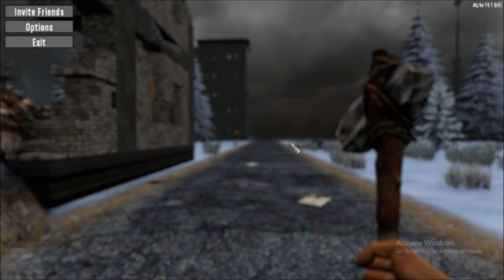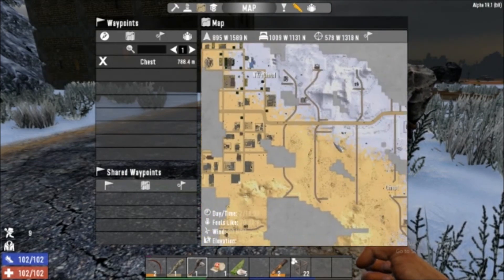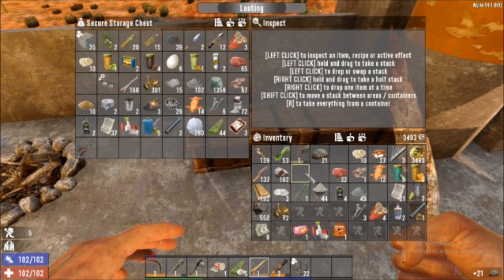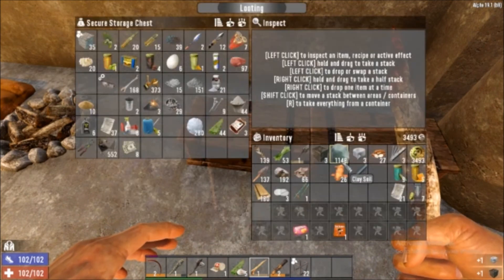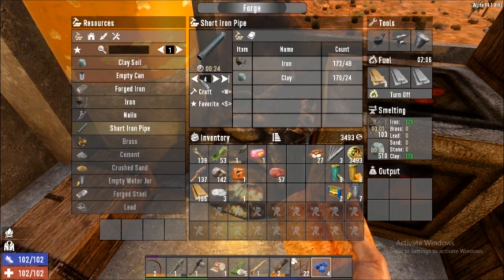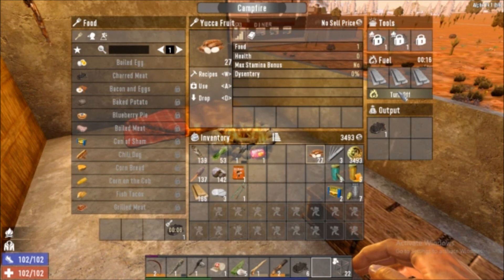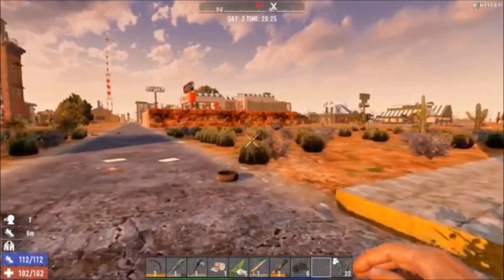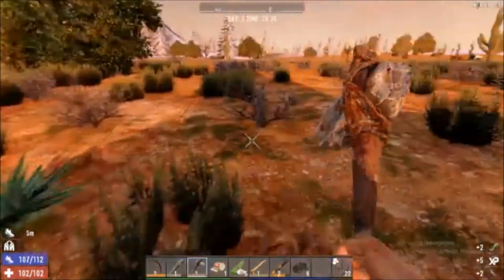Nero Plays | 7 Days To Die Alpha 19 | Vanilla Dark Age Medieval | Ep7 Candy An Forge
May are Father Fenrir an Mother Cerberus be with you